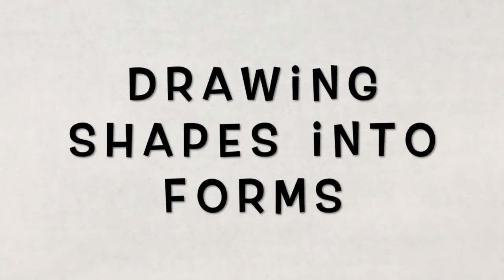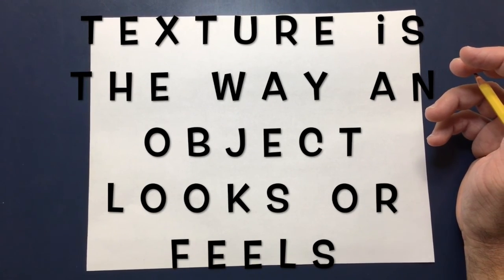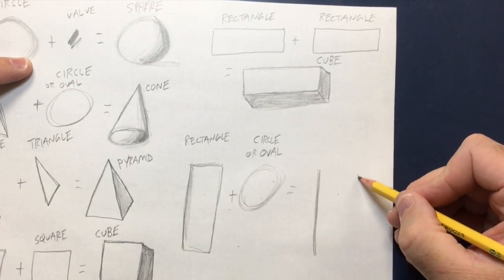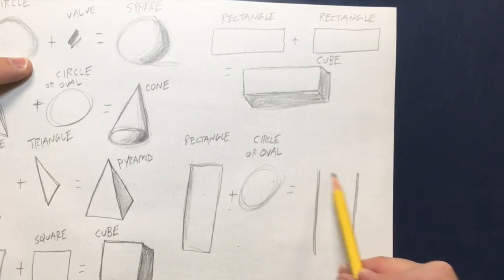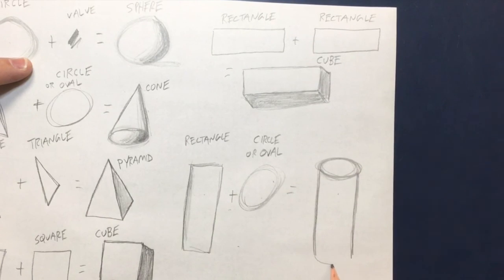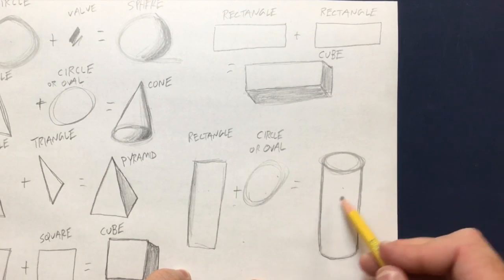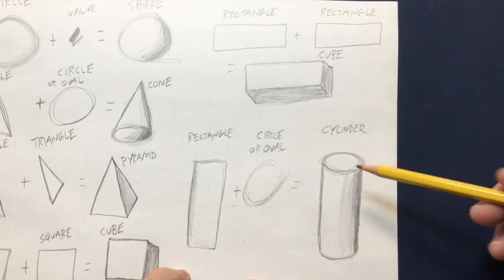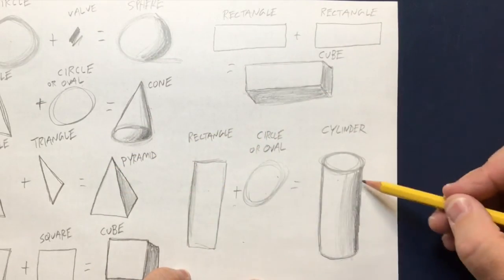Drawing Shapes to Forms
Learn how to take simple geometric shapes (2 Dimensional) and change them into basic forms (3 Dimesnional) in a drawing.